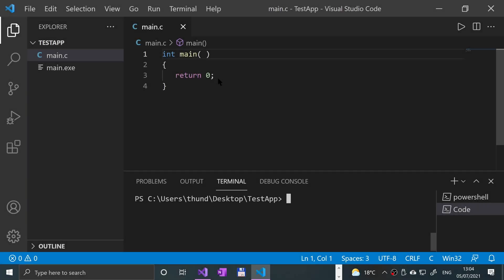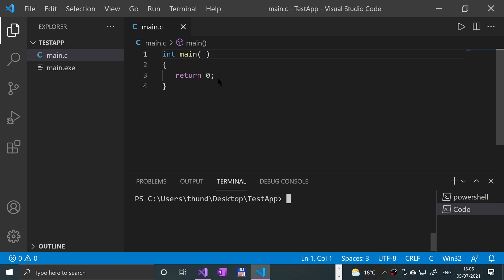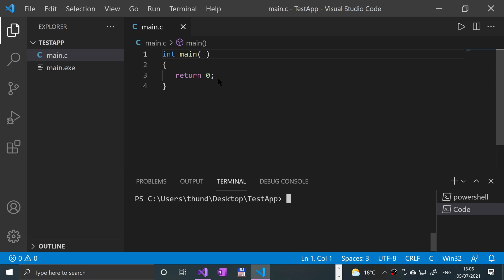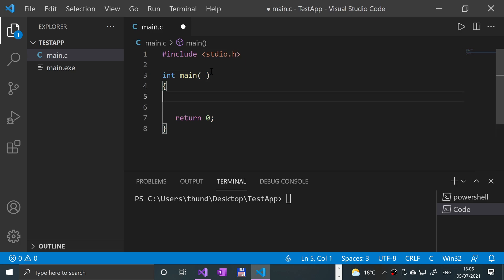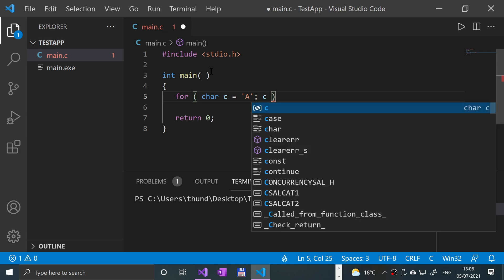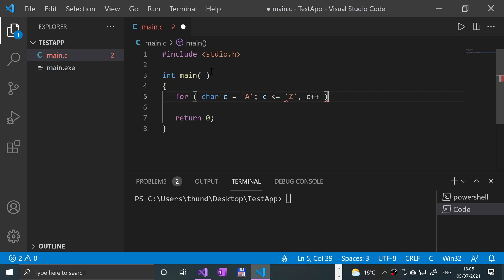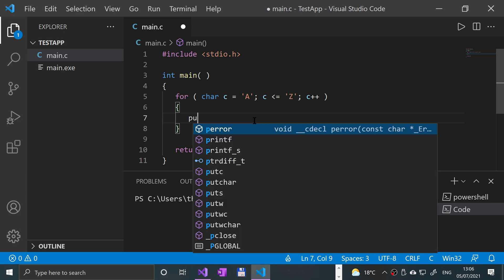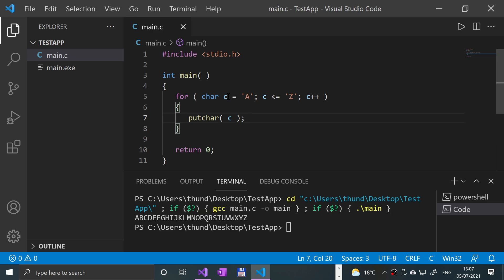putchar() Function - C Programming